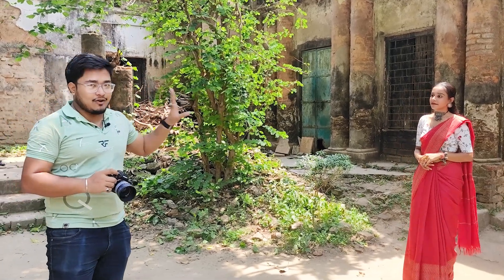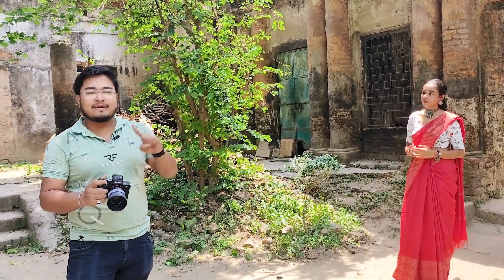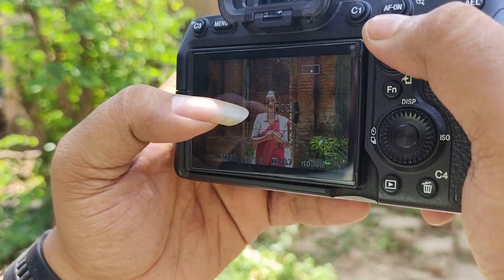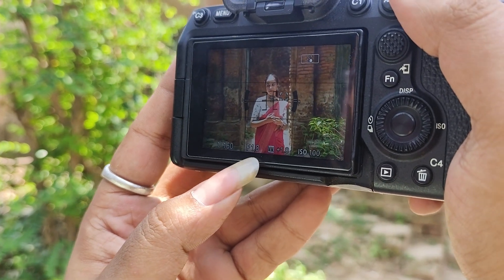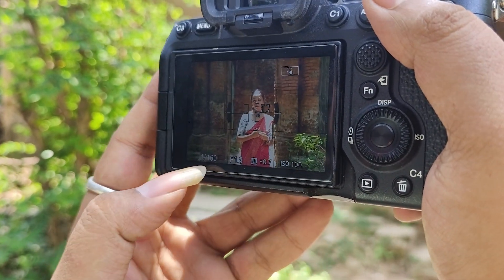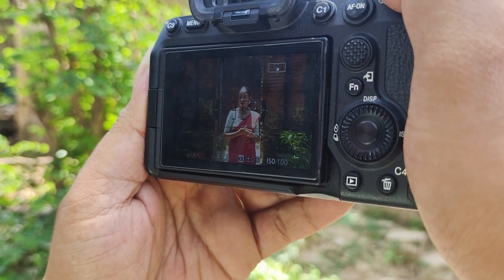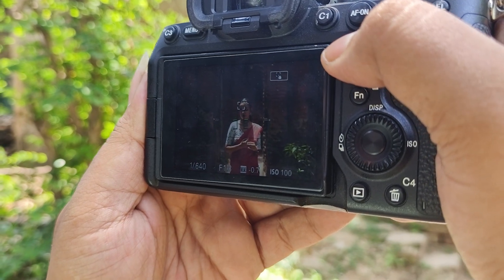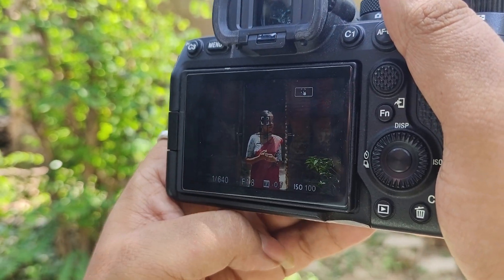Outdoor Portrait Photography in Bengali - Pro Tips & Tricks Outdoor Photography Bangla Tutorial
Welcome to the ultimate Outdoor Portrait Photography tutorial in Bengali. In this Bengali tutorial video on camera settings for Outdoor Portrait photography. In this Bengali informative guide learn Discover the wonders of outdoor photography with our comprehensive Bengali tutorial. If you are a beginner photographer this Bengali tutorial will help you to improve Outdoor Portrait Photography & also learn Pro Tips & Tricks Outdoor Photography in Bangla language.
◼Queries Solved in this channel◼
Bengali portrait photography tutorial
Portrait photography tips in Bengali
Mastering portrait photography in Bengali
outdoor portrait photography Bengali tutorial
outdoor photography tips in Bengali
outdoor photography techniques in Bengali
outdoor portrait lighting in Bengali
Bengali photography tutorial
outdoor portrait composition in Bengali
Bengali photography tips
outdoor portrait photography tips in Bengali
Bengali tutorial for outdoor portrait photography
outdoor portrait photography guide in Bangla